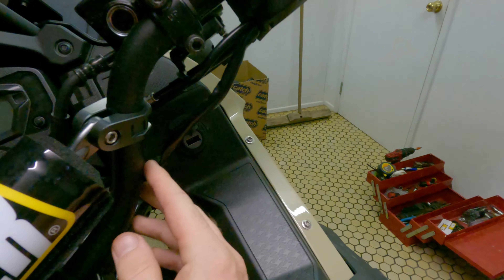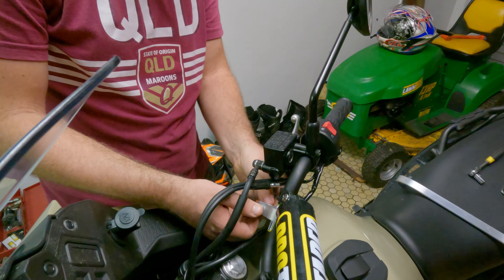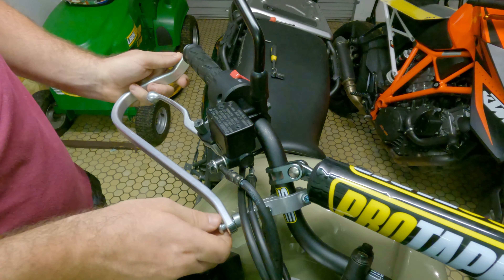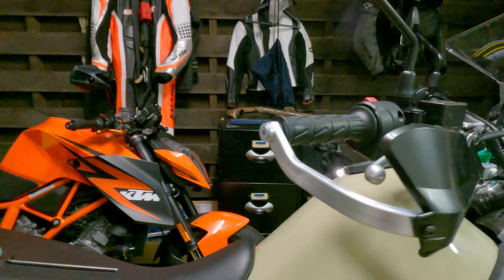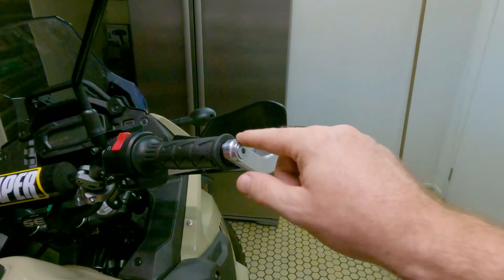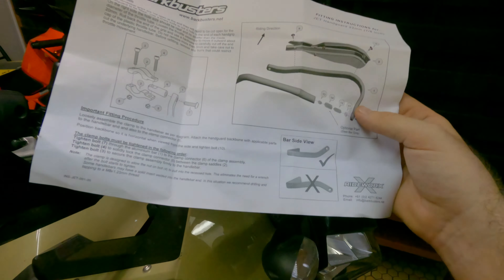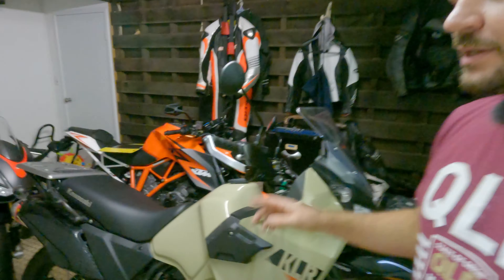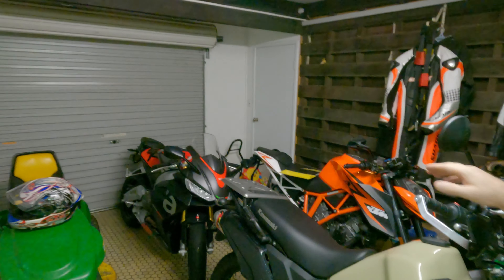Barkbuster Jet handguard install | 2022 Kawasaki KLR650 Build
IMO an essential item for any adventure bike, a good set of handguards. I went with the Barkbuster Jet's. Lets see how they fit on the new KLR650.

Buy me a beer! Donate me some beer (or fuel) money and help me create more content.

Go Pro Hero 9
SD Card
Mic adaptor
Tripod - Jobi 3K
Phone tripod holder

Quad Lock mirror mount
Quad Lock Google Pixel 6 case
Quad Lock Handlebar mount